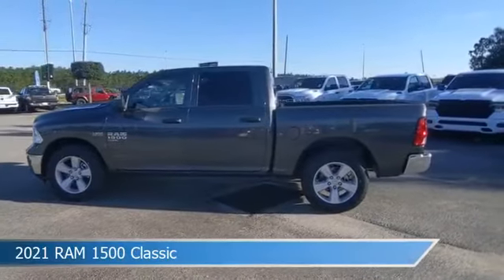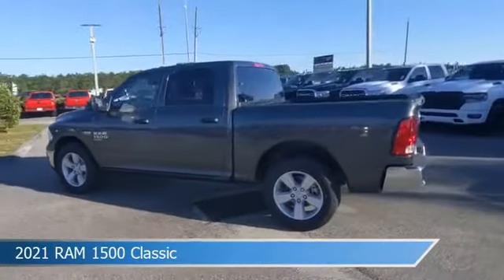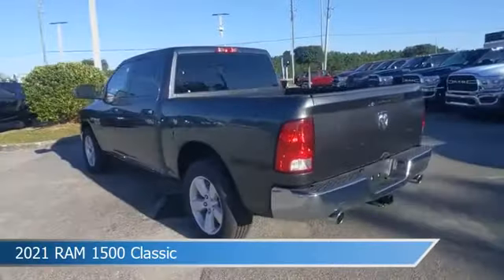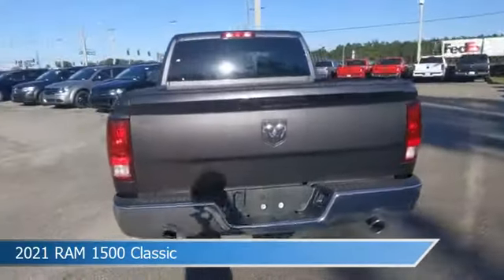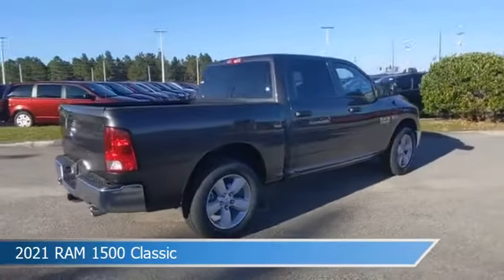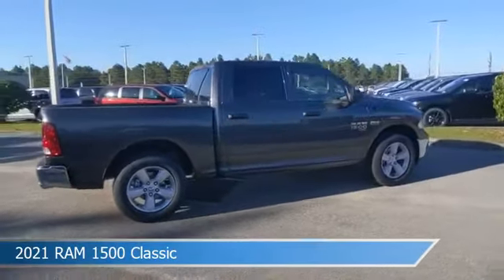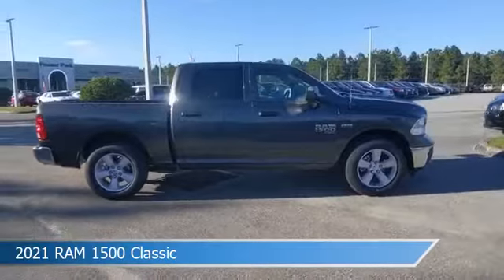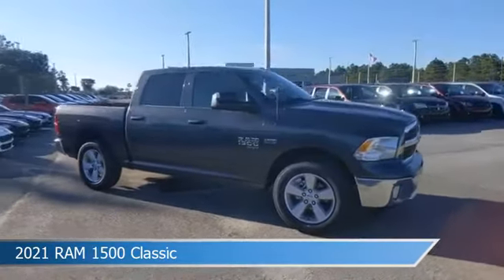2021 RAM 1500 Classic